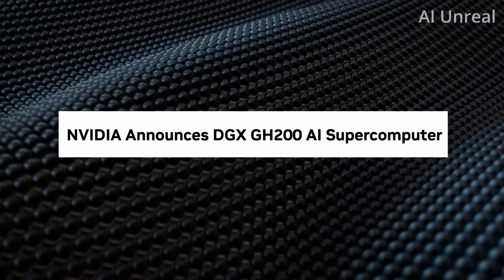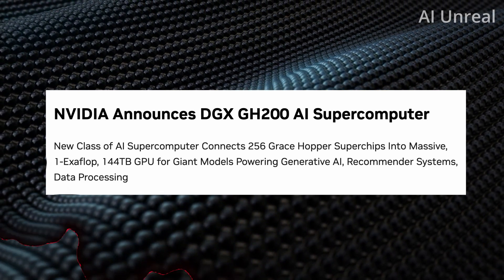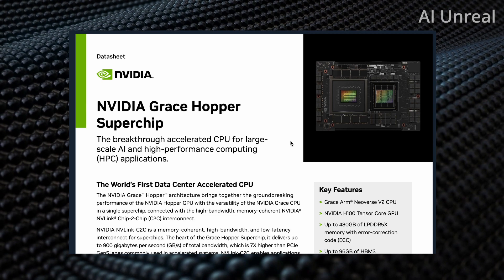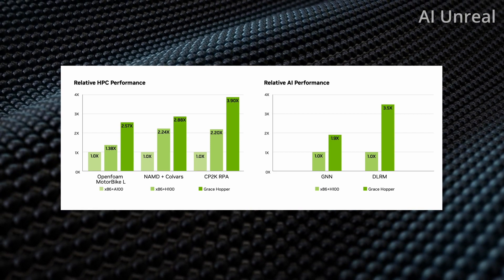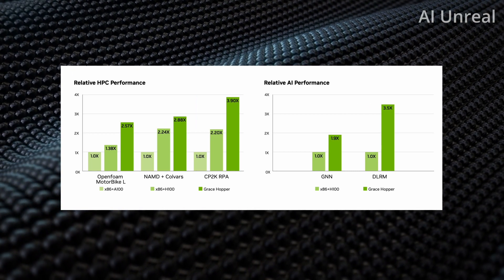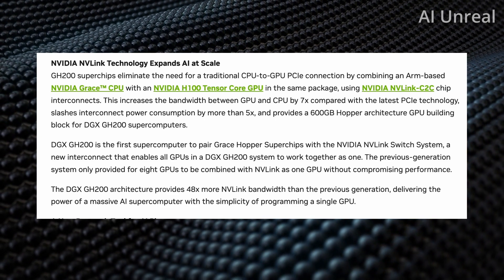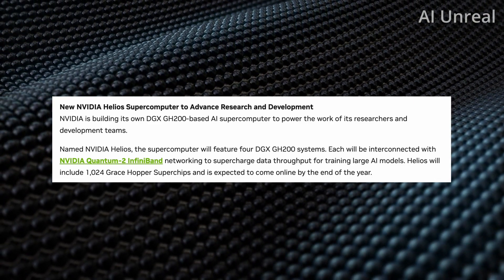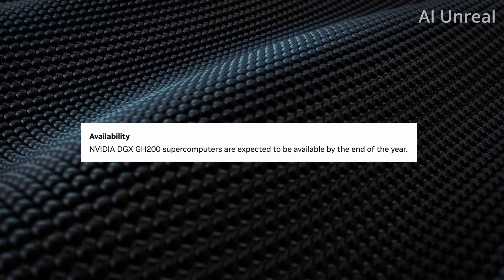NVIDIA Shocking New AI Supercomputer will Make ChatGPTs Next Level!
NVIDIA Shocking New AI Supercomputer will Make ChatGPTs Next Level! NVIDIA today announced a new class of large-memory AI supercomputer, an NVIDIA DGX supercomputer powered by NVIDIA GH200 Grace Hopper Superchips and the NVIDIA NVLink Switch System.

0:00 Intro to NVIDIA AI Supercomputer
1:52 NVIDIA AI Grace Hopper Superchip Data
2:42 Comparing A100 to H100 to Gracehopper

What are your thoughts on NVIDIA's new AI Supercomputer?